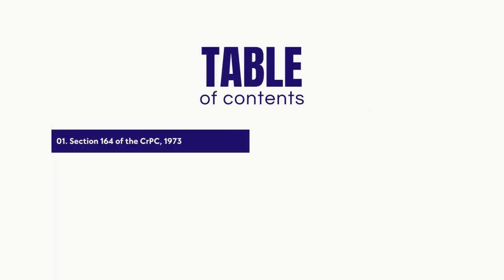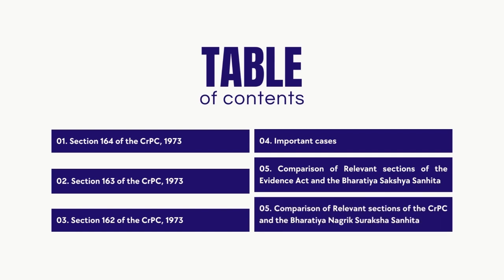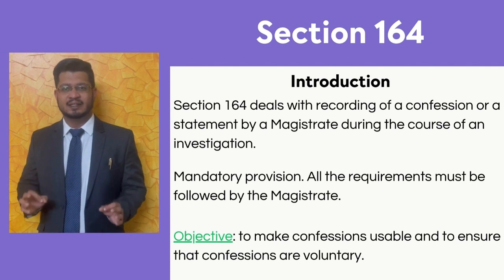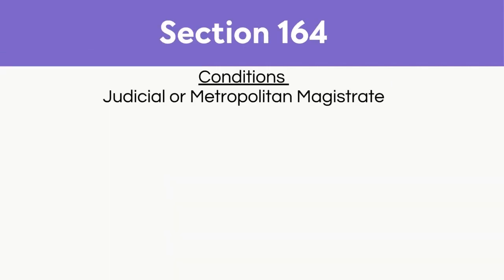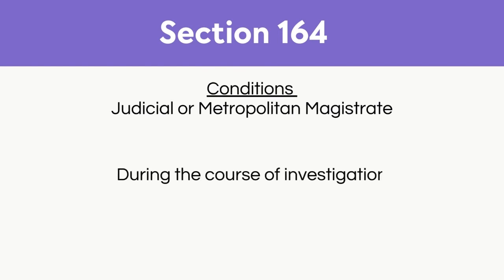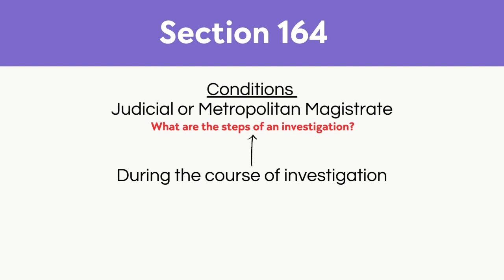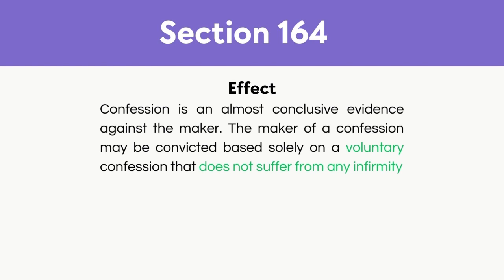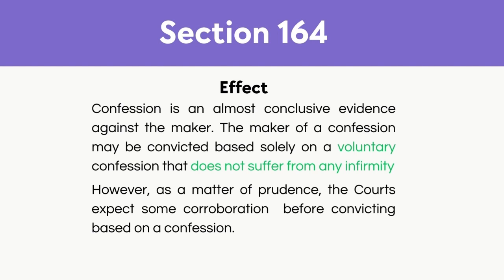Admissions and Confessions under the Evidence Act and CrPC Part 2/2| Along with Latest Developments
This is Part 2 of the Lecture covering the topic of Admissions and Confessions under the Evidence Act and the CrPC

This is Part 2 of 2 of the Lecture covering the topic of Admissions and Confessions under the Evidence Act and the CrPC by M. P. Siddhesh. Admissions and Confessions are an important topic which is almost guaranteed to show up in every Criminal Law - II and Evidence exams. After watching all the videos in the series, you will gain a complete understanding of Confessions and Admissions in the Indian Evidence Act and the Crpc ALONG WITH LATEST DEVELOPMENTS and you can confidently answer any question related to this topic.

CONTENTS -

0:00 Title page
00:20 Learning Objectives
01:15 Table of Contents
02:18 Section 164 of the CrPC
12:48 Section 162 of the CrPC
17:59 Section 163  of the CrPC
21:03 Tehsildar Singh vs State of U.P.
25:30 Nazir Ahmed vs King-Emperor
29:52 Nandini Satpathy vs P.L. Dani
32:34 Comparative Analysis - Few General Observations
35:10 Comparative Analysis - Evidence Act and Bharatiya Sakshya Sanhita
37:05 Comparative Analysis - CrPC and Bharatiya Nagrik Suraksha Sanhita
38:27 Last page

Please also watch the previous parts in this series for a complete understanding of the topic.

We at Focal Point Law Classes and Research Centre read every comment/suggestion received.